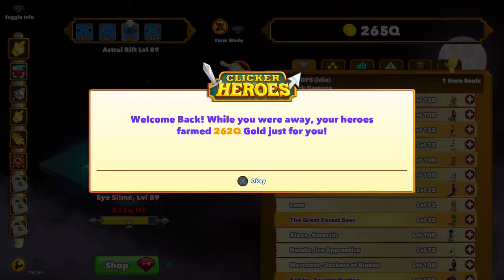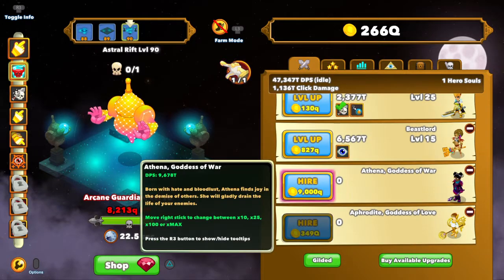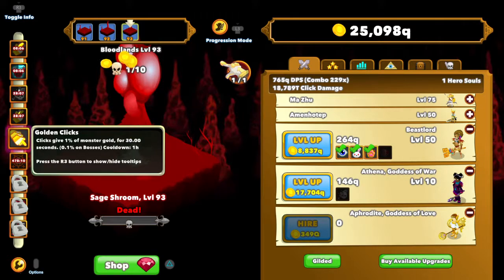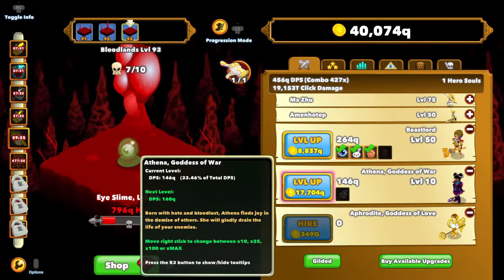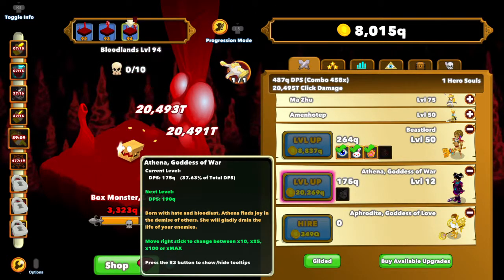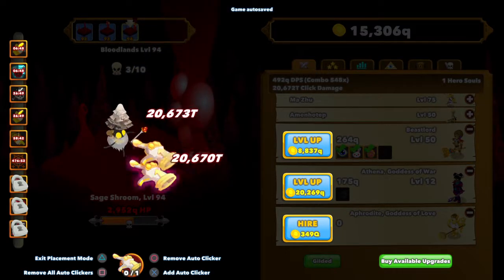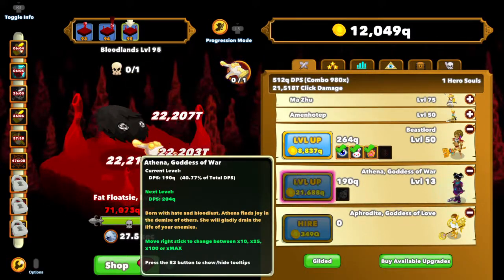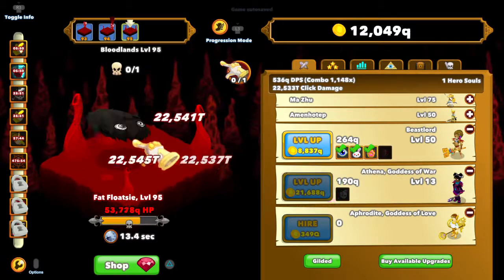Clicker Heroes GamePlay 59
Clicker Heroes